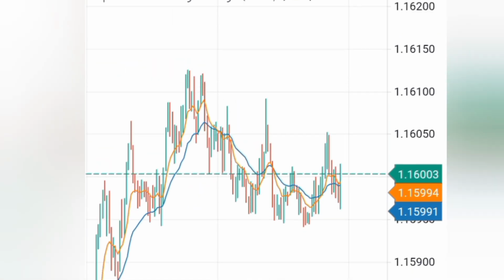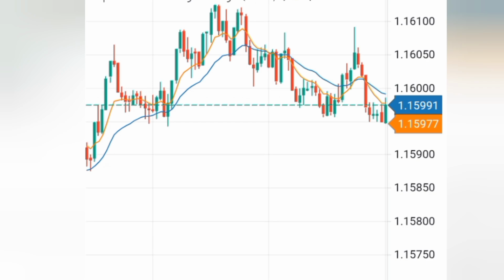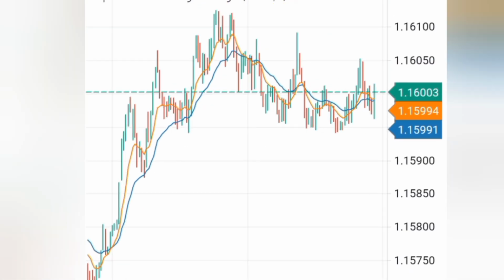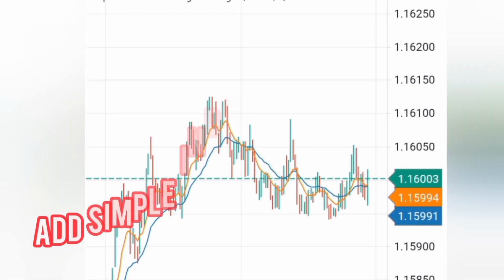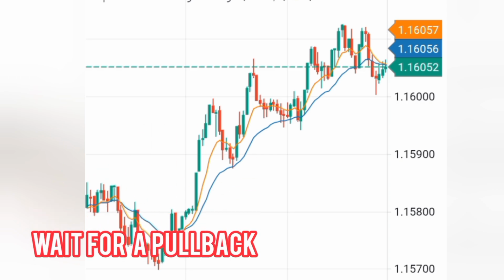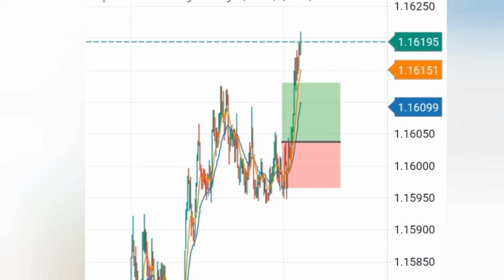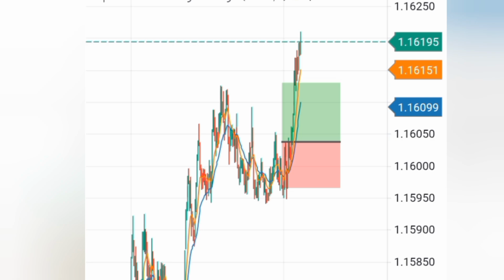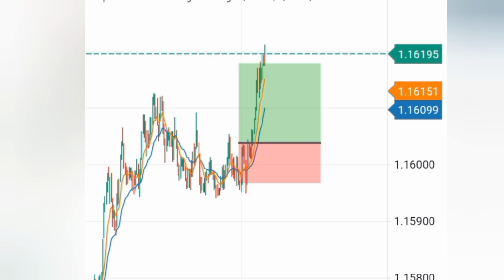How to Start Scalping Forex Step by Step (Beginner Guide)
Want to learn how to start scalping forex step by step? In this video, I explain a simple scalping strategy for beginners and show you how to trade the forex market using a clear and easy method.

↪️If you are new to forex trading, this beginner guide will help you understand how scalping works and how to start trading step by step.

↪️This tutorial is perfect for anyone who wants to start scalping forex using a simple and beginner-friendly strategy.